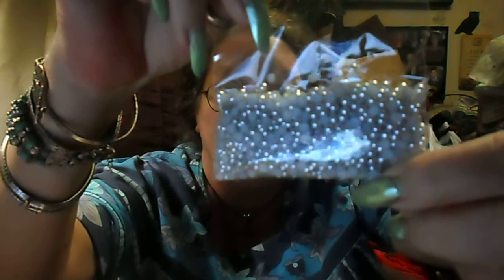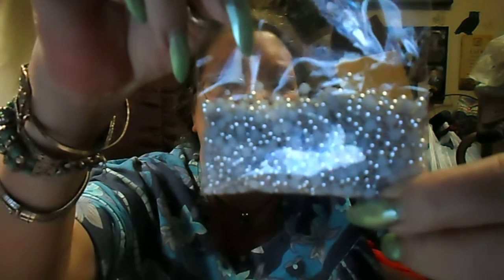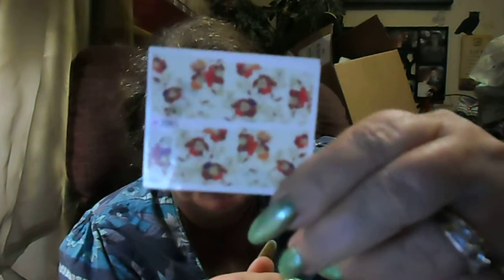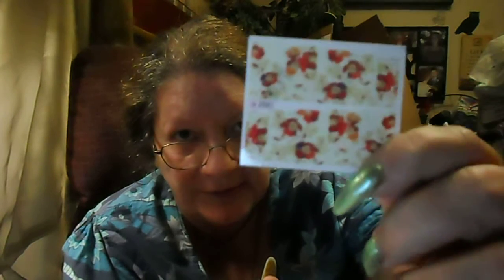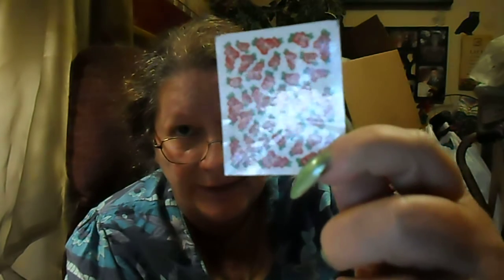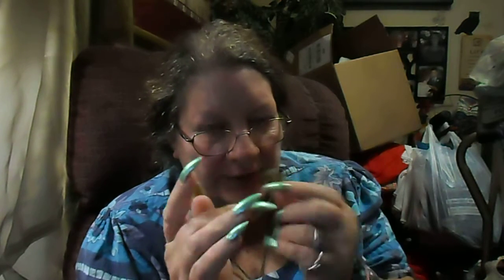Ebay Haul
Mic.